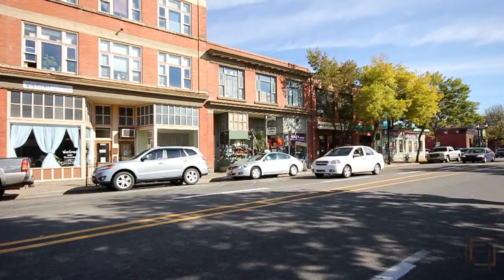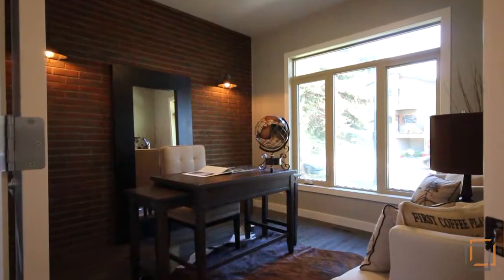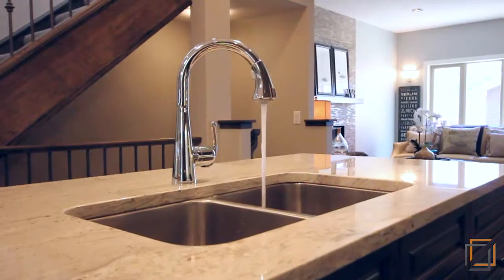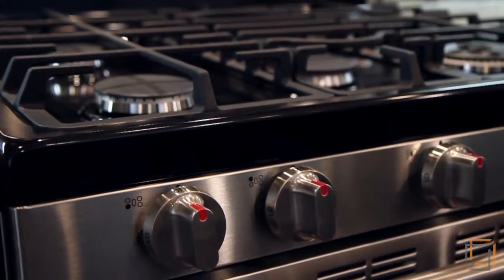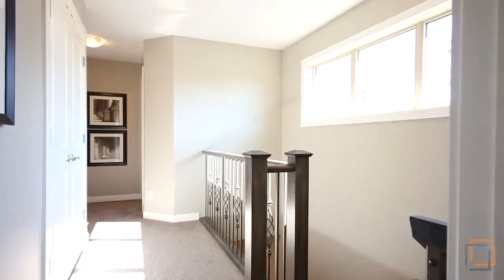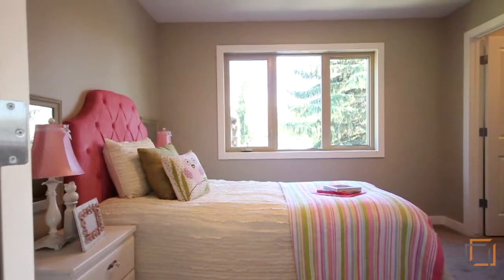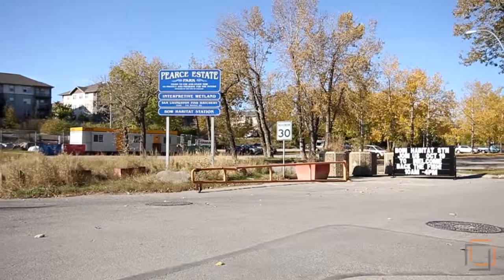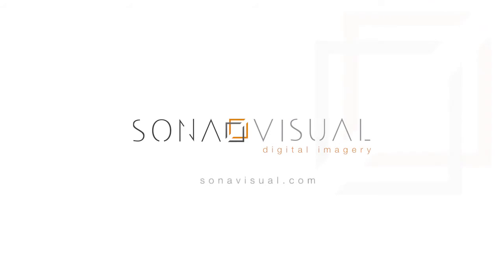Contemporary Home Nestled In the Heart of Calgary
This custom built home has all the benefits of a contemporary feel located minutes to downtown and the YYC Airport. Take advantage of all this home has to offer; BBQ with friends on the West Facing Deck or entertain indoors with a spacious entertaining area; The builder has provided a long continuous granite counter and large dining area. You need just provide your tables and chairs. Loads of counter space to prep, and a 5 burner gas stove will prove you worthy of being a top chef. A touch of Character was added with the  brick wall and tons of natural light in the den. The family room perfect for entertaining, or reading by the fire After a long day, recharge in the steam room or soak away in the oversized tub. The master bedroom and children's rooms have been well thought and separated. The fully developed basement has in floor heat, perfect for a theatre area, wet bar included with wine and beverage fridges. There is also a large guest bedroom and a full bath. For more photos and info. visit website.